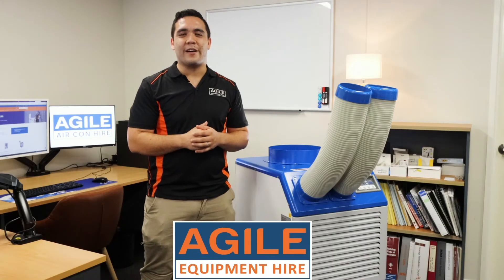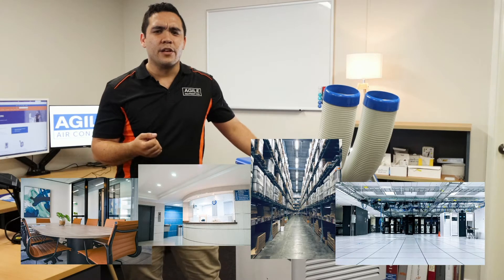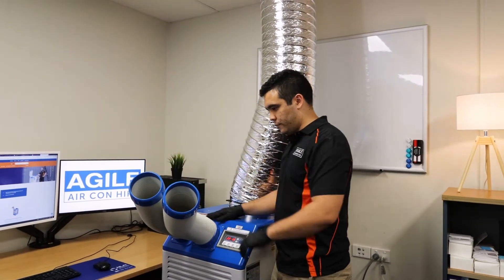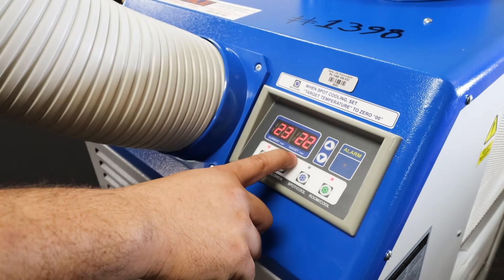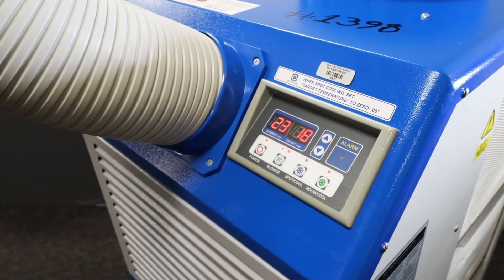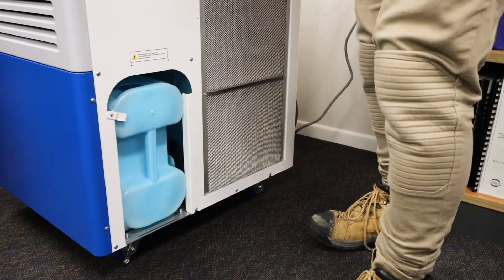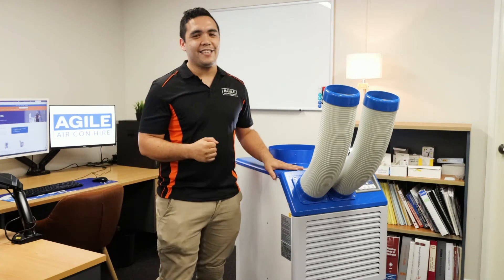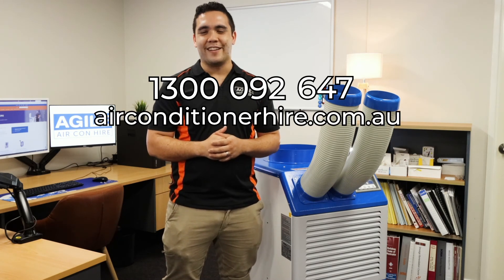How Portable Air Conditioners Work 💡❄️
Has your buildings air con broken or not been installed? Do you need an easy, cost-efficient way to cool down your office, home or facility? Consider hiring a portable air conditioner!

In this product showcase, Glenn shows off our 4.9kw unit (available in Brisbane or Sydney). See just how easy it is to get your building to the perfect temperature. Wonder no more how to set up a portable air con. Agile Equipment Hire can help you with any further queries, get in touch!

Chapters:
00:00 - 00:19 Intro
00:19 - 00:37 Where should I use a portable AC?
00:37 - 00:56 How does a portable AC work?
00:56 - 01:31 Operating a portable AC
01:31 - 02:03 Portable AC ducting and maintenance
02:03 - 2:45 Portable AC hire

Air conditioner with wheels, mobile air conditioner, cheap air con for hire